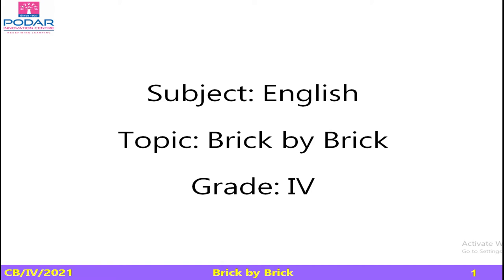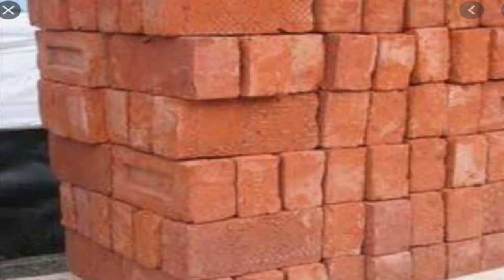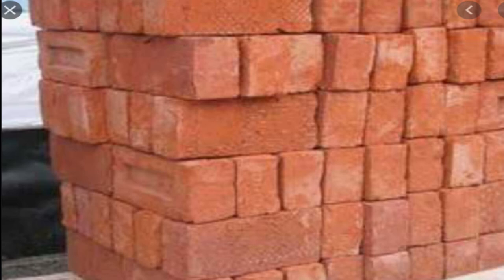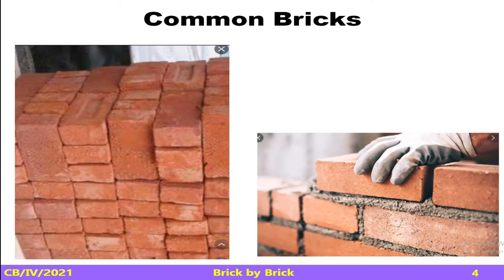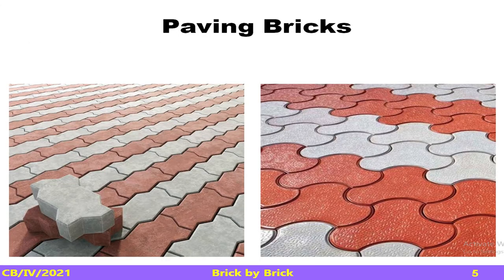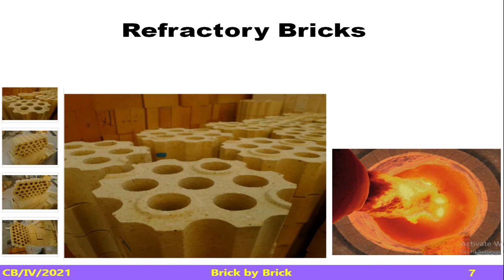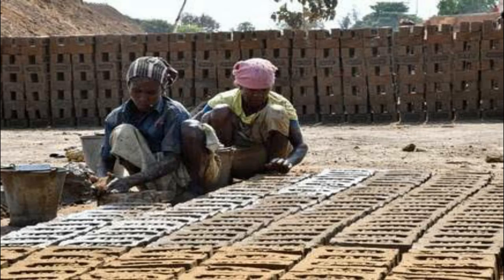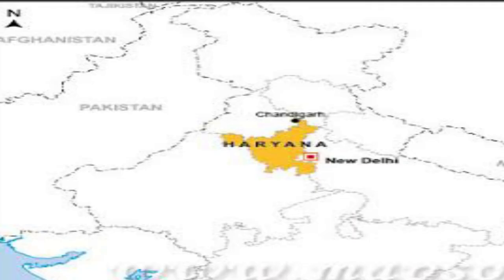Brick by brick class 4 english lesson,| Podar lessons| cbse literature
Brick is made of clay or shale formed, dried and fired into manufacturing process. ... There are three ways to form the shape and size of a • The method used to form a brick has a major impact on brick: extruded (stiff mud), molded (soft mud) and dry- its texture. Sand-finished surfaces are typical with molded pressed.